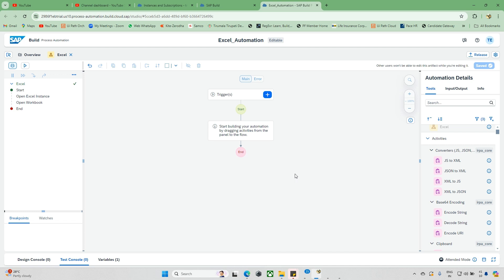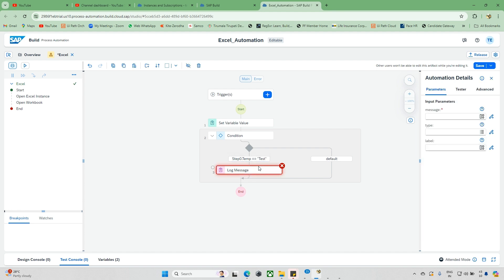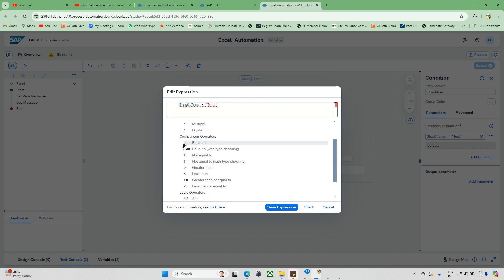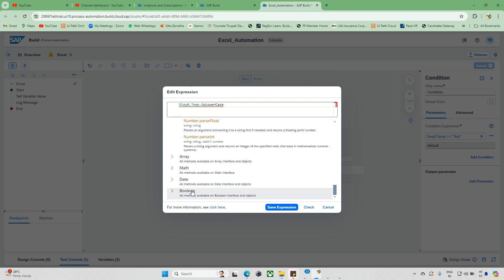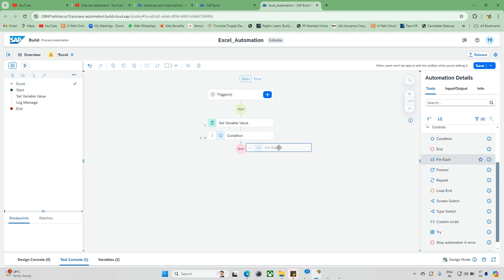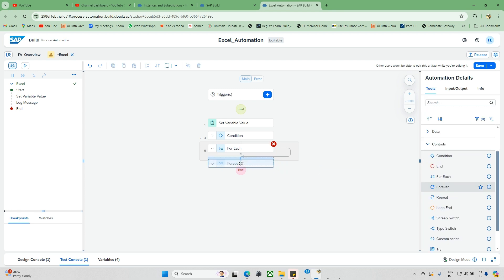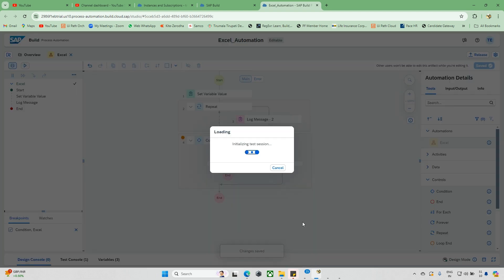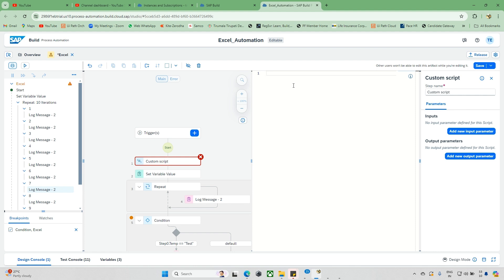How to use control activities | SAP Automation | 2024